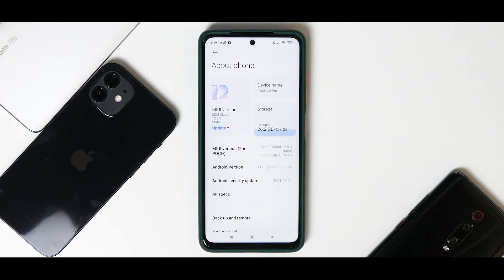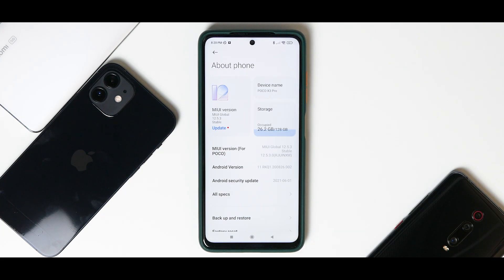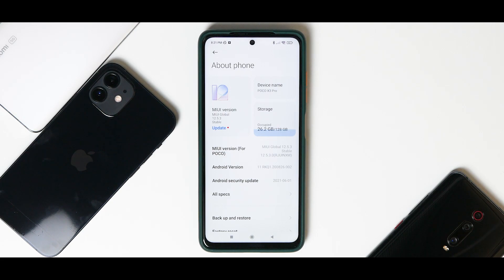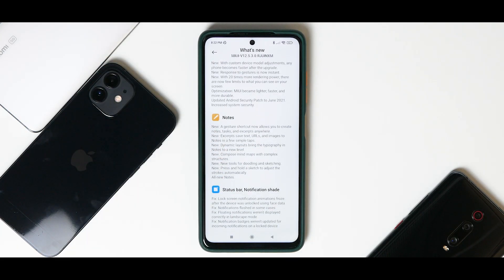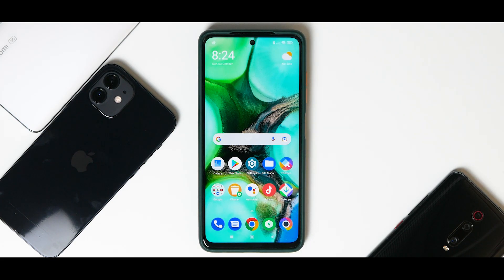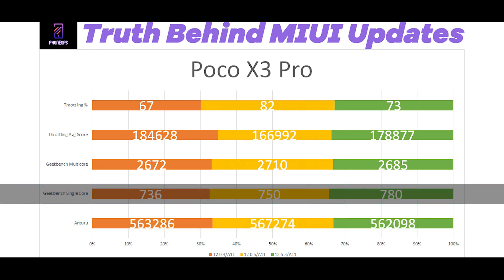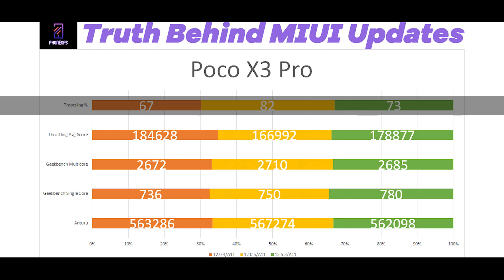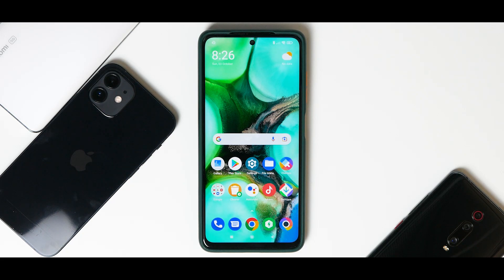Poco X3 Pro MIUI 12.5.3 | Did Xiaomi Reduce The Performance | Truth Behind MIUI Updates | S3 Ep 3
MIUI 12.5.3 On The Poco X3 Pro Increases Lags & Reduces Performance ?